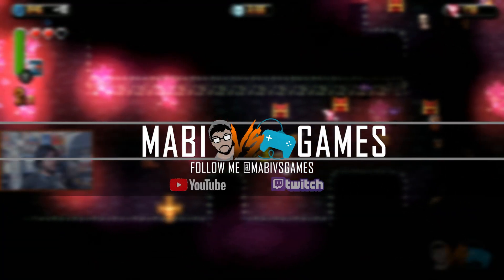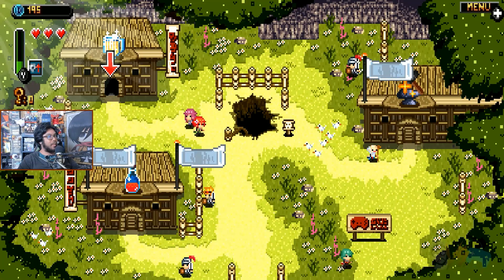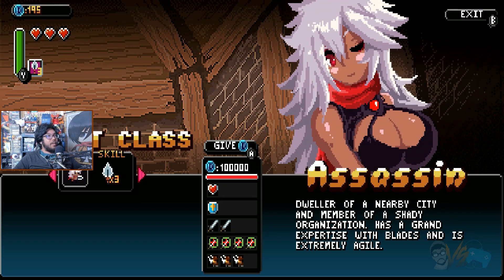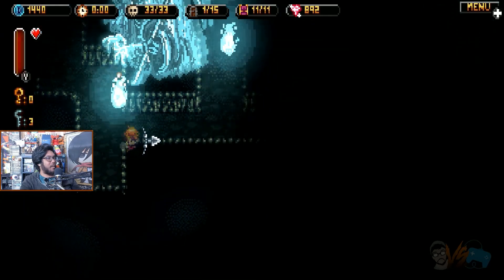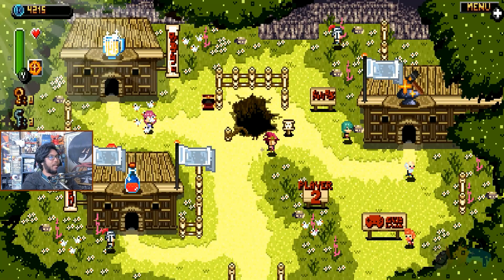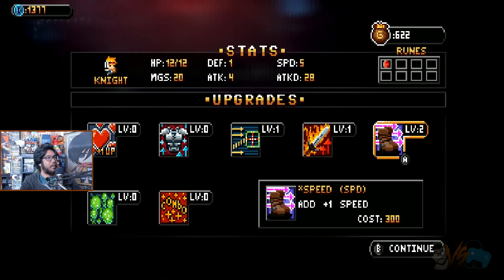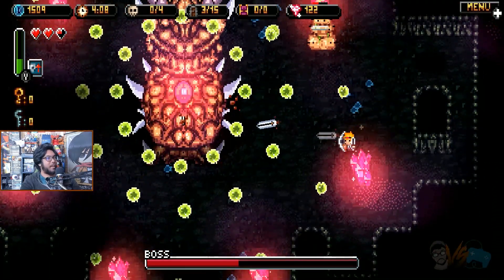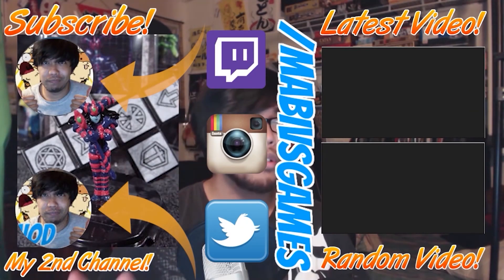Demon's Tier+ Review: Is The Switch Port Worth It? - MabiVsGames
Demon's Tier+ Review. Check out this Demon's Tier+ gameplay. Is Demon's Tier+ worth it? Is Demon's Tier+ worth playing? Is Demon's Tier+ worth buying? Let's find out in this Demon's Tier+ review, Demon's Tier+ first look, and Demon's Tier+ first impressions.

Make sure to check out my Demon's Tier+ Let's Play, Demon's Tier+ walkthrough, Demon's Tier+ playthrough, Demon's Tier+ part 1, and Demon's Tier+ ep 1 on my Let's Play channel! If the game is worth a Demon's Tier+ full playthrough of the Demon's Tier+ full game, I'll do some Demon's Tier+ guides and Demon's Tier+ reaction videos to the Demon's Tier+ ending,